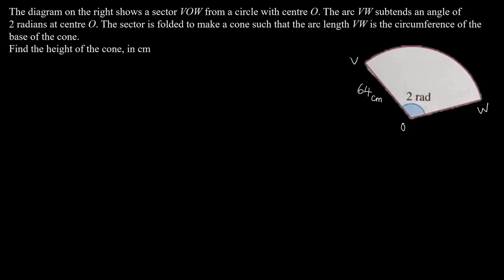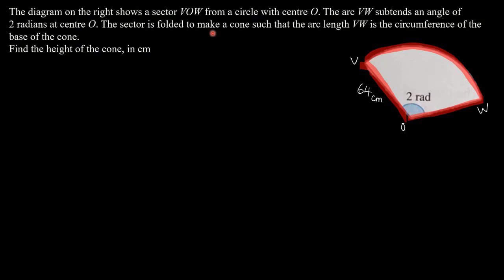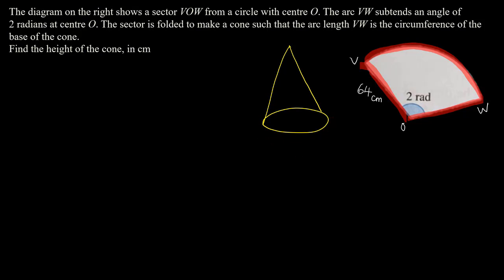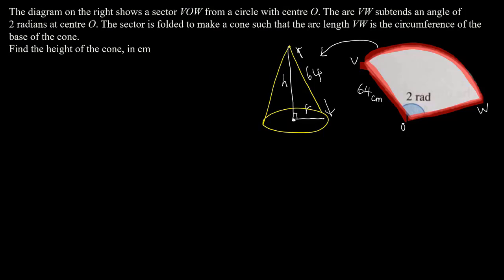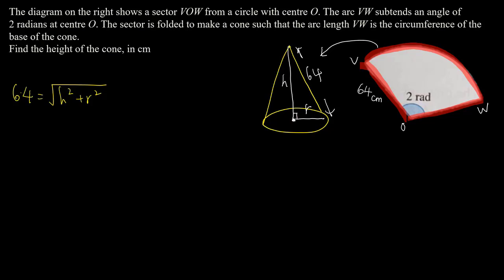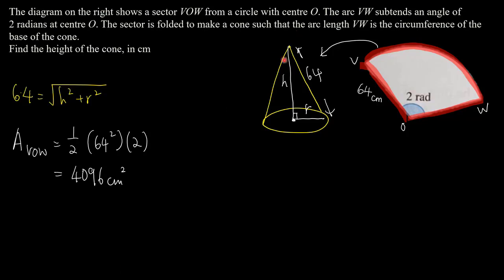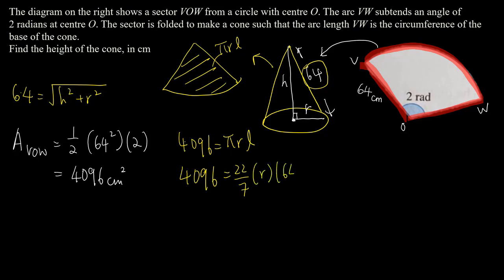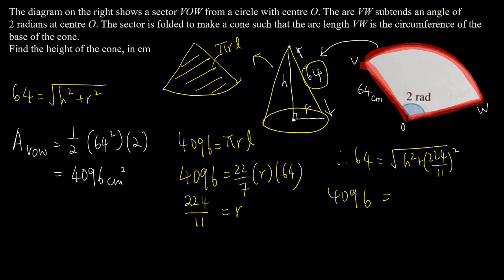SPM AdMath Circular Measure (Summative Exercise 1)